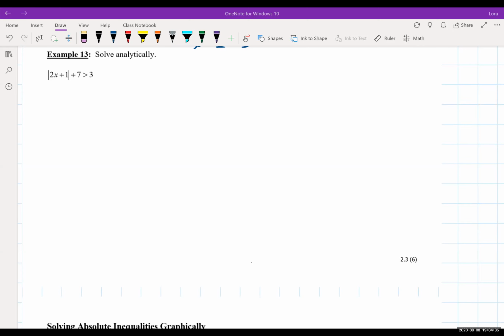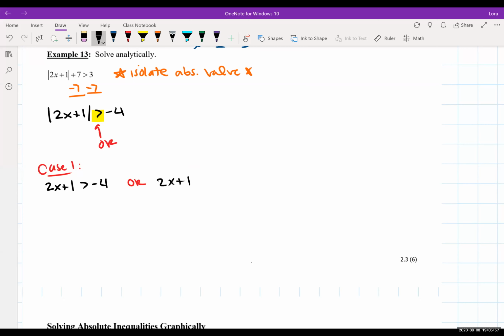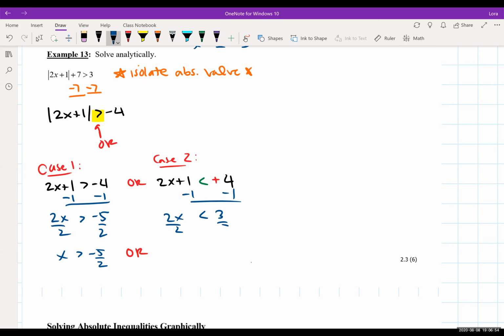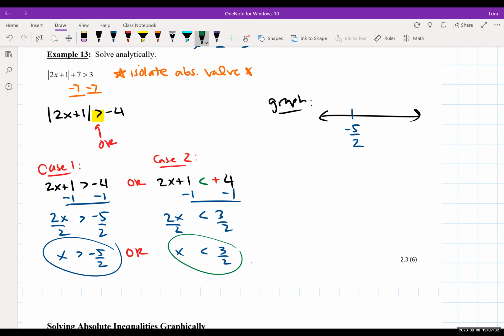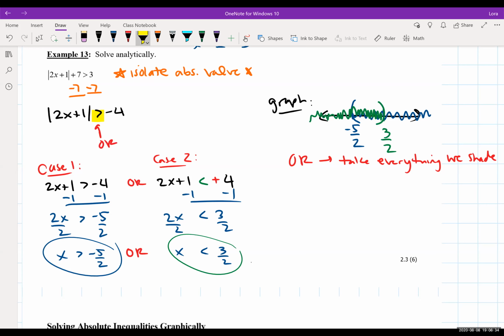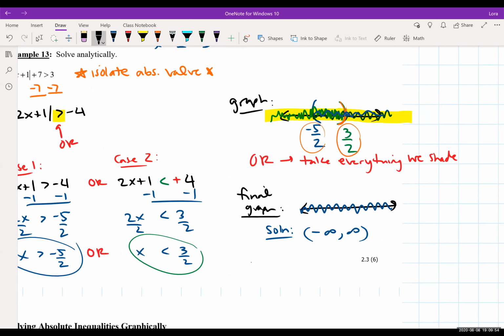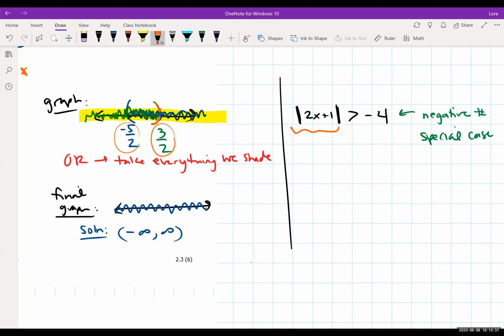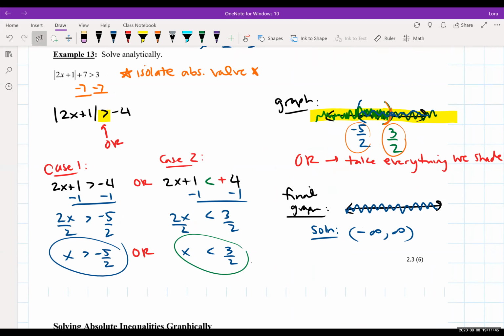2.3 Solving Absolute Inequalities Analytically (Special Case of "GreatOR Than")